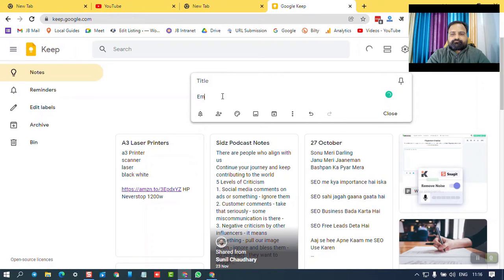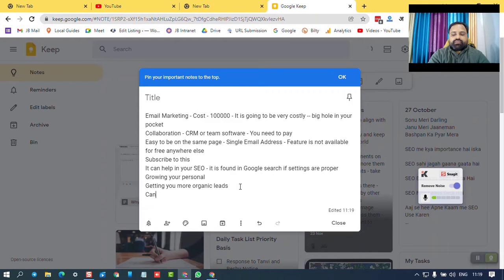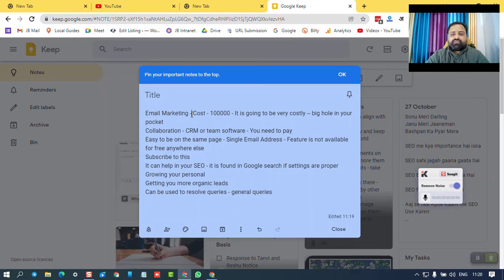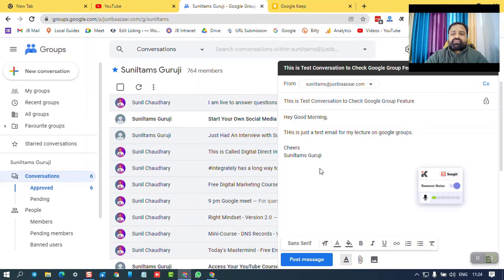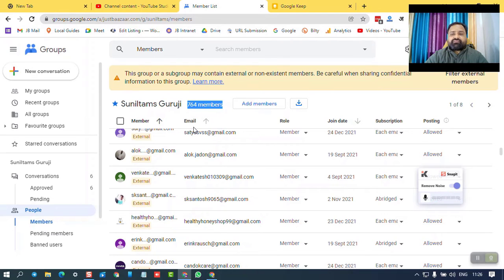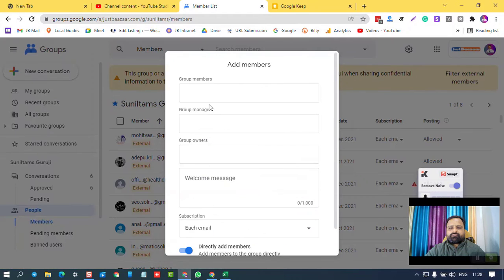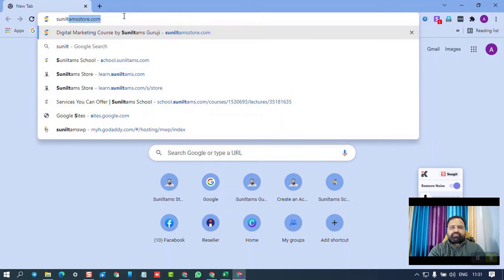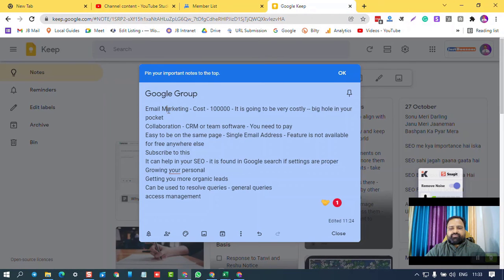Google Groups For Marketing 9 Premium Features | Suniltams Guruji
My Digital Internship Program is one of the Best Digital Marketing Courses in India. I am supporting my students with my Personal Mentoring at a very affordable cost. Join Today.

Do not just create a website, create a successful online business, Join me.

Want to Become Online Mentor, Get the complete Implementation Tactics, Join me.